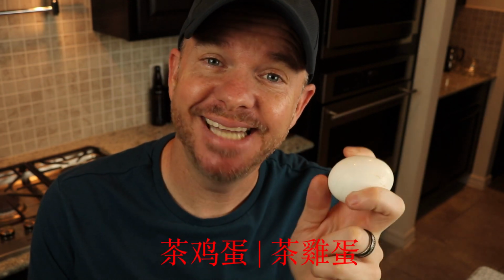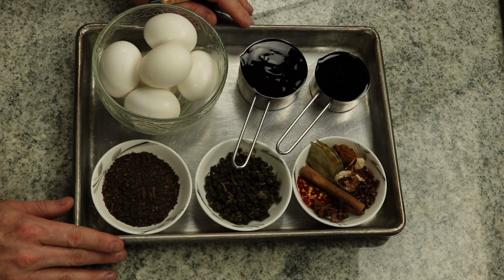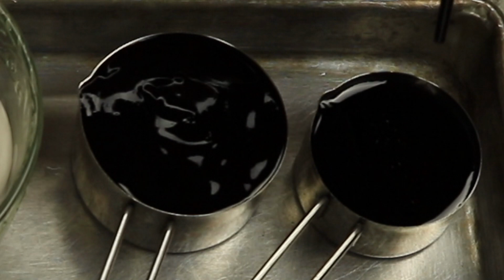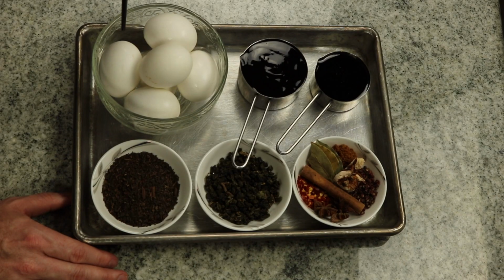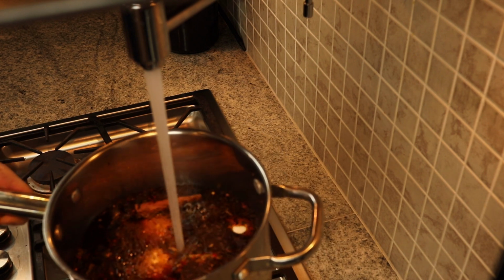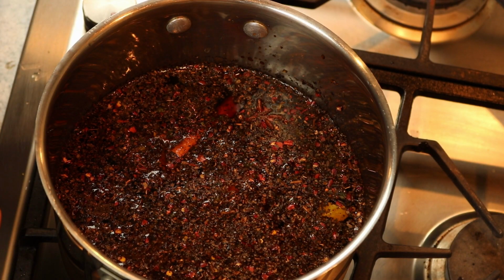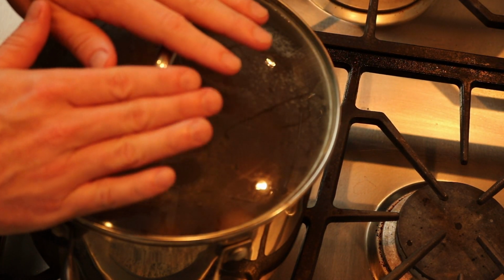How to make Tea Eggs (茶雞蛋)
Originating from the Zhejiang province in Mainland China, Tea Eggs are now found throughout Asia. I have created this recipe to celebrate the locational diversity this delicious snack can be found.

茶蛋起源于中国大陆的浙江省，如今在整个亚洲都可以找到。 我创建了此食谱，以庆祝可以找到这种美味小吃的位置多样性。

Ingredients

6 hard-boiled eggs
1/8 cup Oolong Tea
1/8 cup Thai Tea

½ cup Chili Soy Paste
1/3 cup Sweet Soy Sauce

3 Star Anise
3 Bay Leaf
1 teaspoon Brown Sugar
1 teaspoon Chili Flakes
1 teaspoon Sichuan Peppercorns
1 piece dried Galangal (optional)

配料

6个煮鸡蛋
1/8杯乌龙茶
1/8杯泰国茶

½杯辣椒酱
1/3杯甜酱油

3八角茴香
3月桂叶
1茶匙红糖
1茶匙辣椒片
1茶匙四川花椒
1片干高良姜（可选）

Method

1)Boil your eggs.

2)Using the back of a spoon, crack the eggs 4-5 times and put into a pot

3) Put ALL the ingredients in the pot and fill with enough water to cover the eggs, then add a little more

4) Bring to a simmer/boil for 20 minutes

5) Turn off the flame and let sit covered for 20 minutes

6) Repeats steps 4 & 5 again, this time resting as little as 2 hours or as long as 24 hours

方法

1）煮鸡蛋。

2）用勺子的背面将鸡蛋打碎4-5次，放入锅中

3）将所有食材放入锅中，并加足够的水以覆盖鸡蛋，然后再加一点

4）煮沸20分钟

5）关闭火焰，静置20分钟

6）再次重复第4步和第5步，这次休息时间长达2个小时或长达24个小时